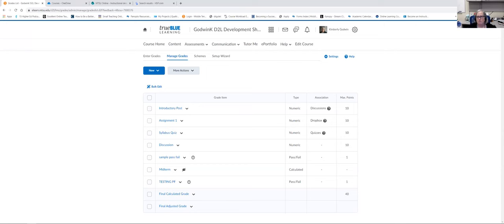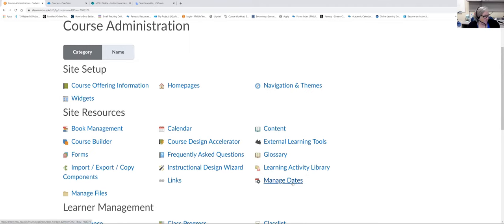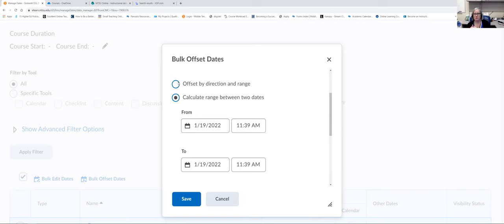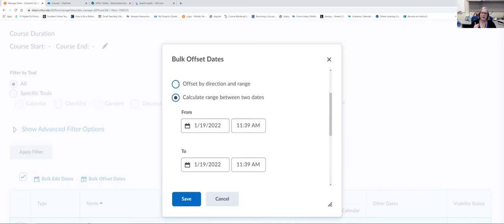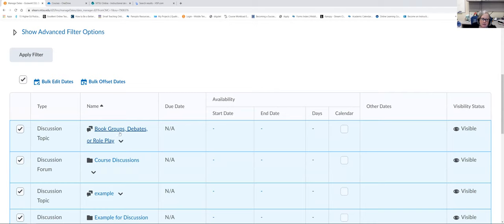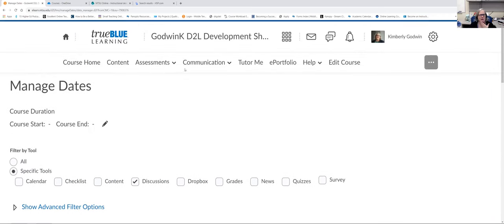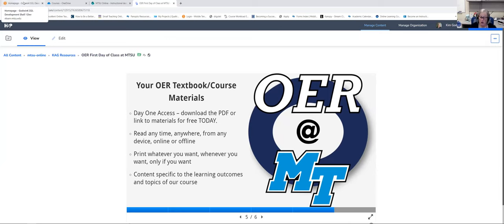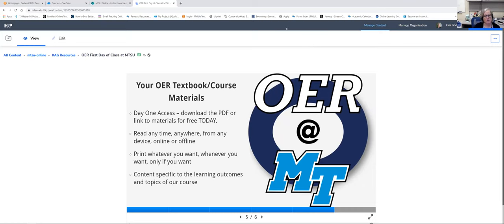D2L: Updates and Tips for Spring 2022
The beginning of the semester wouldn’t be the same without a few updates to D2L.  Join MTSU Online and the LT&ITC for this overview of what’s changed and how you can make the most of these updates, as well as some helpful tips.

Date changes and the change to end dates in discussion availability options
My Evaluations link in navigation bar or widget
New First Day OER resource
How to add the midterm calculation to the Grade Book

Links to how-to documents can be found on the MTSU Online Faculty Services Online Teaching Resources web

*NOTE: Captions for this video have not been edited.*